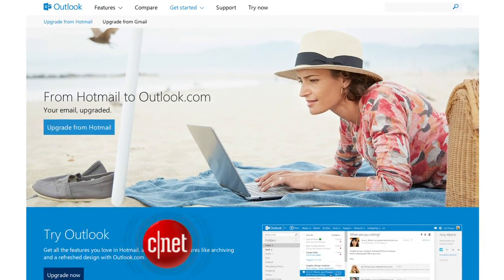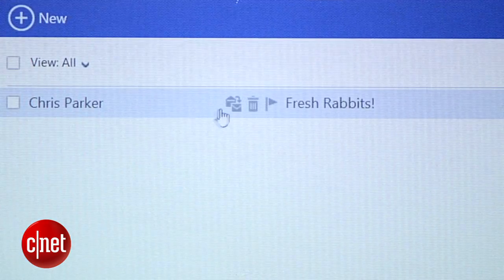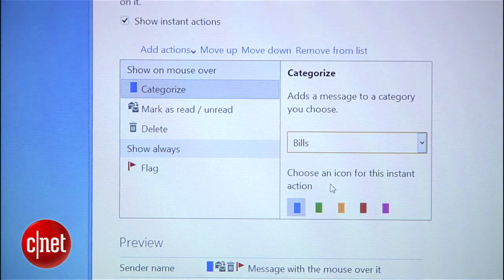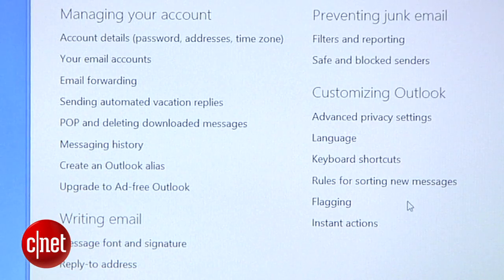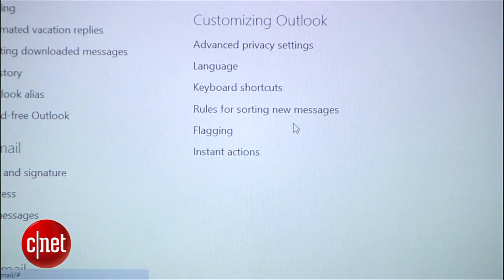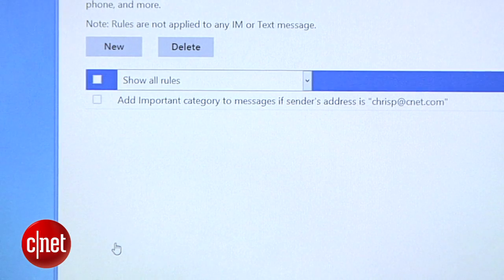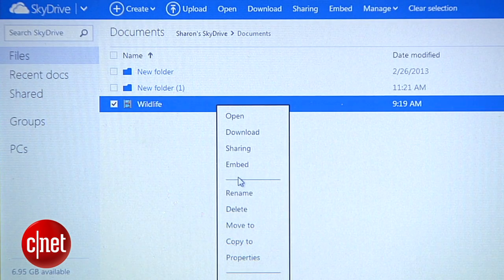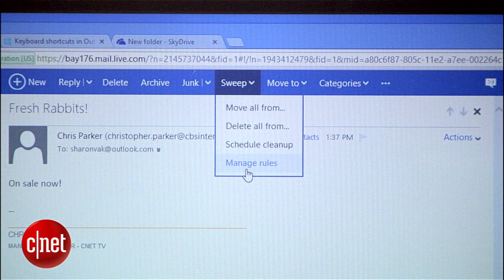CNET How To - Five most-useful Outlook.com features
Sharon Vaknin shows you what to expect as you transition to Outlook.com, whether your Hotmail account is out-of-date or you're just taking a break from Gmail.